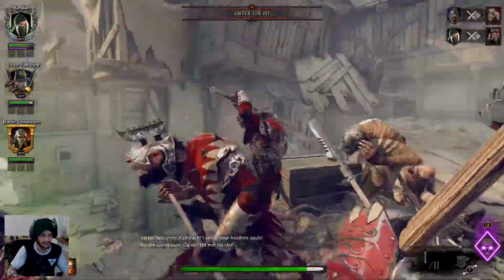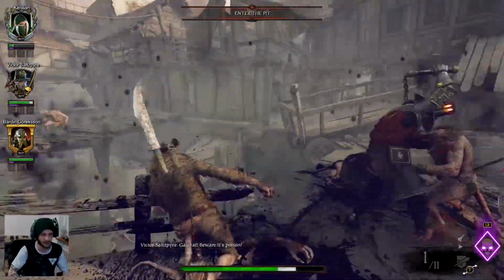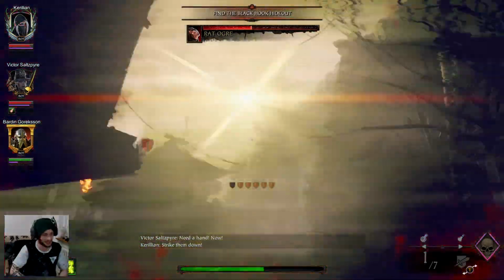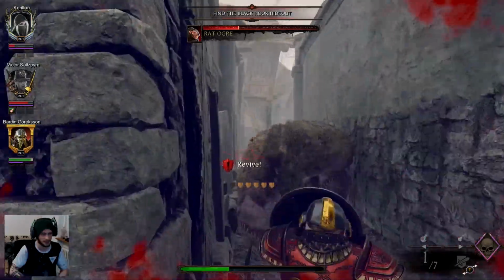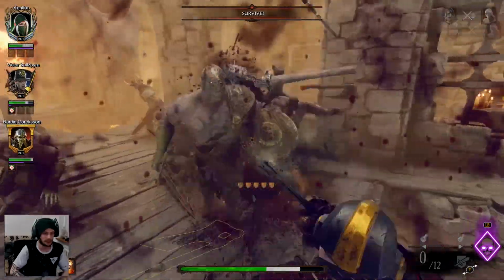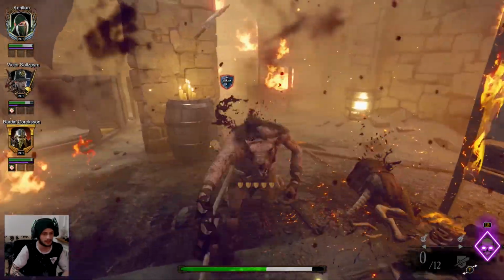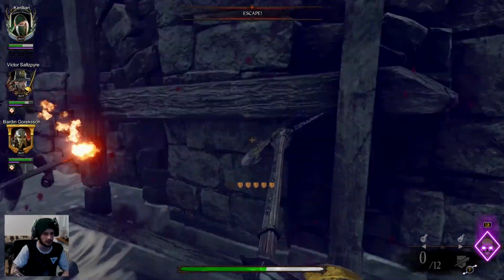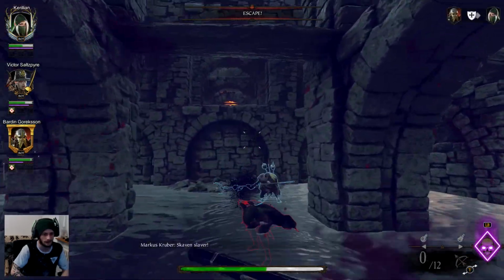Vermintide 2: Bits and Pieces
There will be many inconsistencies in my videos for quite some time while I narrow down all the hardware, software, techniques, and stuff I want to use long term.